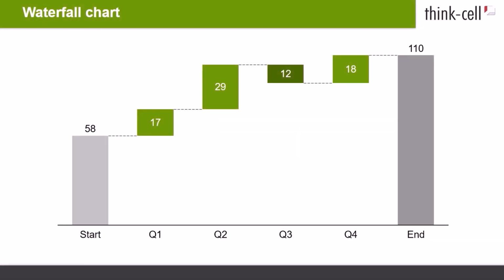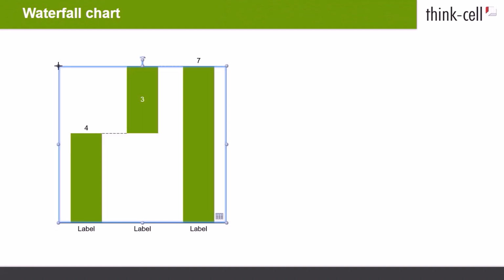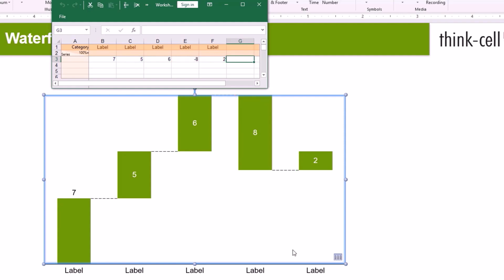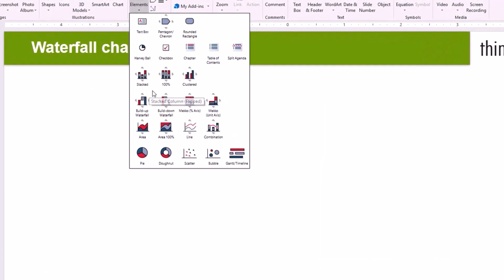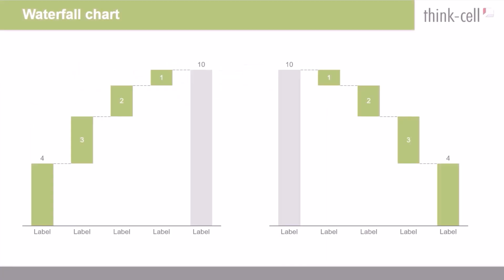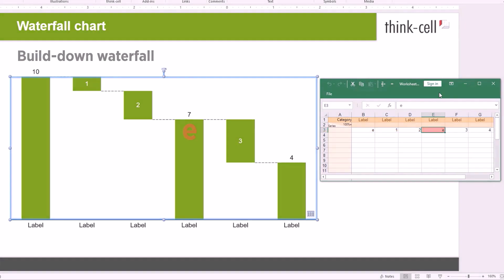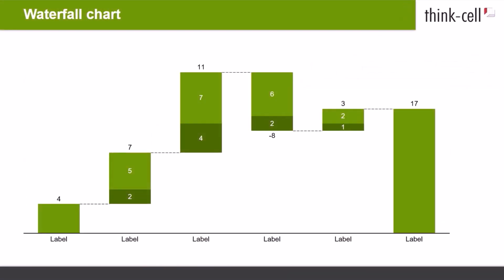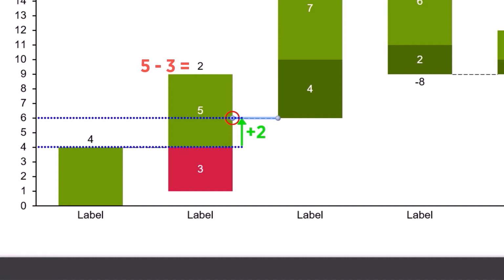think-cell操作解説動画105:ウォーターフォールチャート:データ入力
ウォーターフォールチャートのデータ入力方法を解説します。